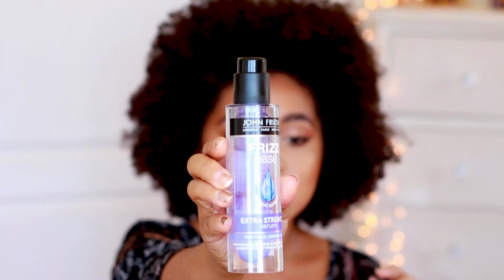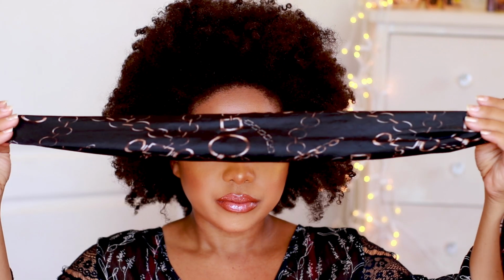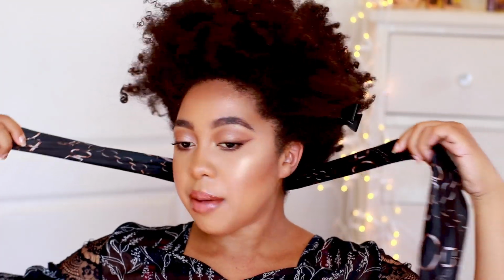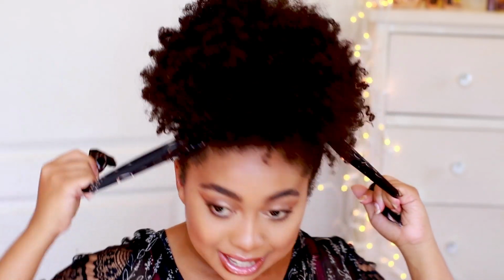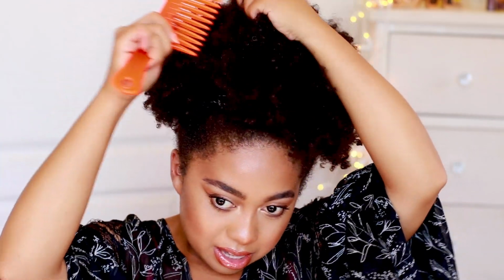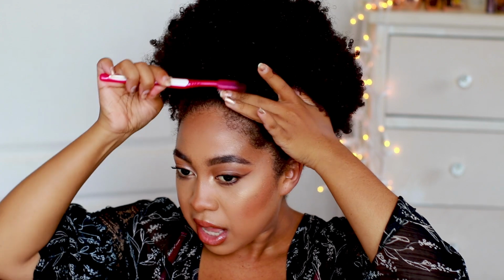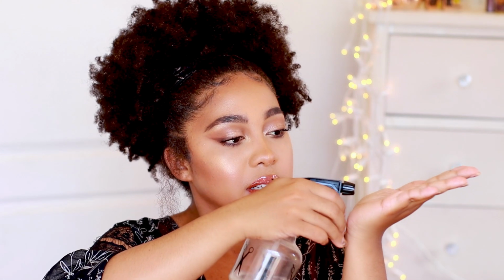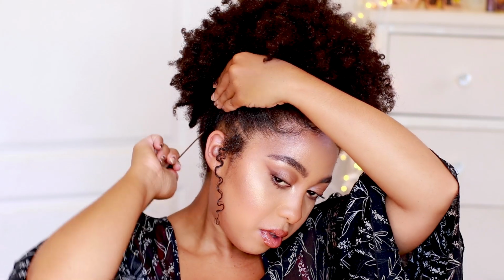HIGH PUFF TUTORIAL ON TYPE 4 NATURAL HAIR (2020)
Hey love, in this video i will show you how i do my signature high puff on my type 4 natural hair. it is quick and easy and in this high puff tutorial i explain in depth all the steps to getting the perfect high puff on type 4 natural hair.